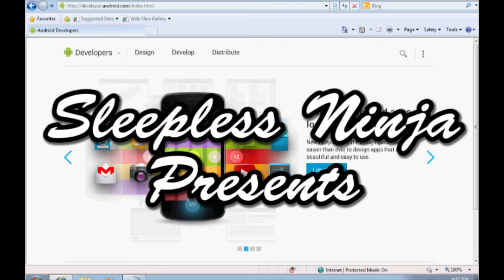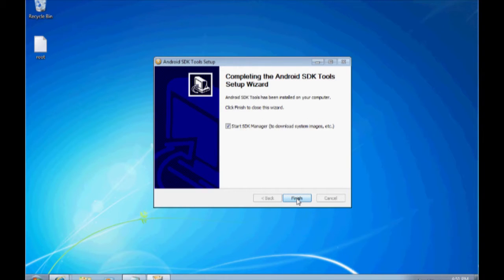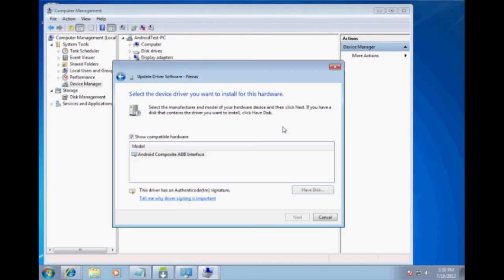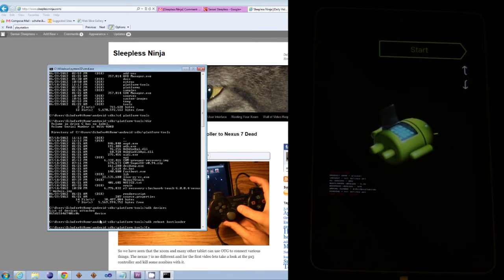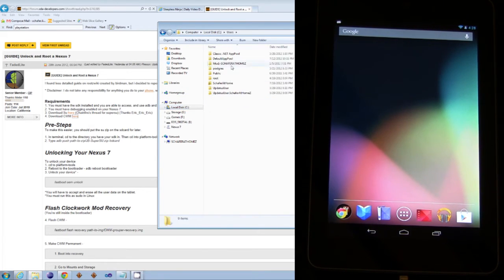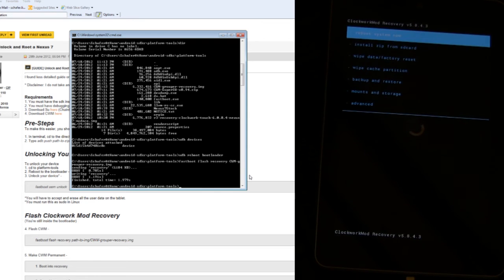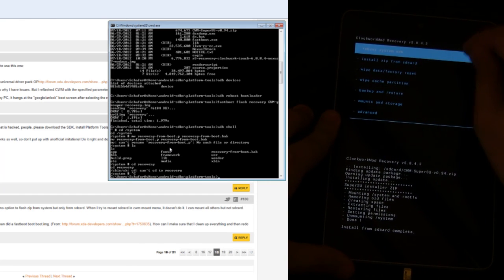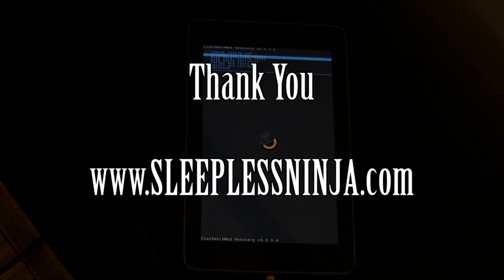How to Root Nexus 7 (Complete Step By Step Tutorial inc Pre-Setup)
Big Props to FadedLite and Birdman and XDA!!!